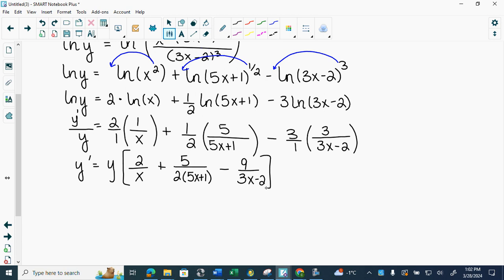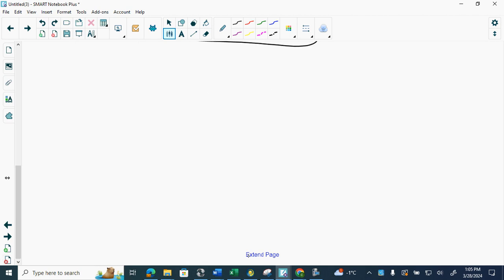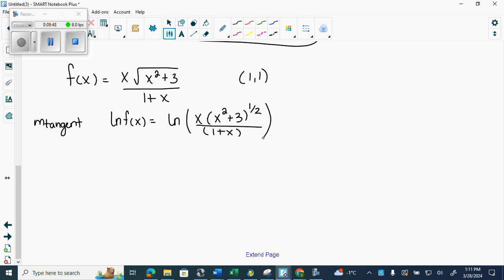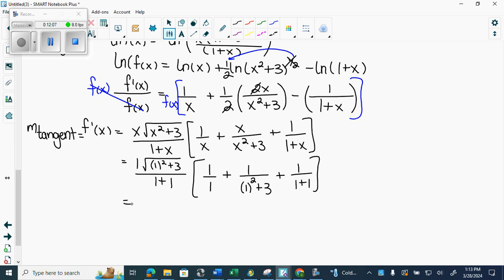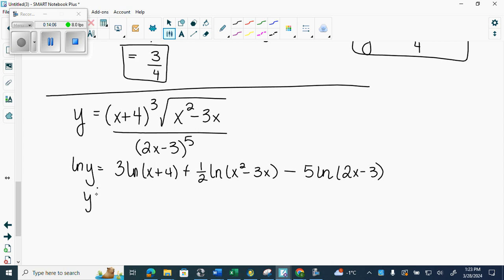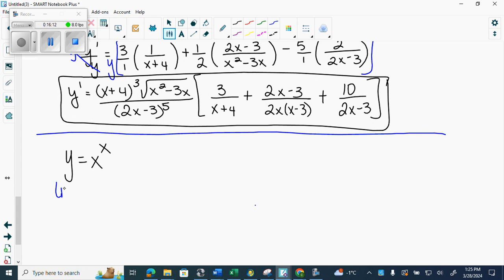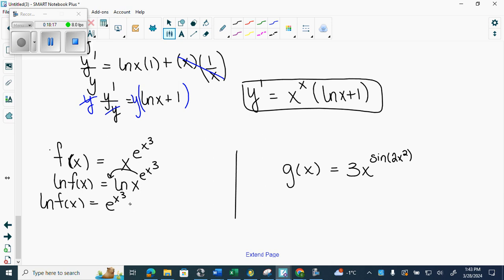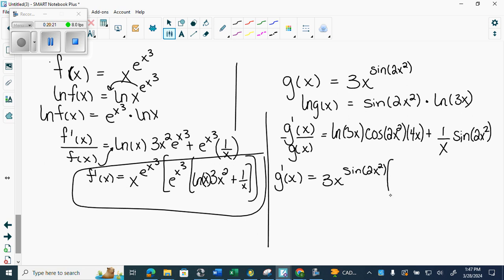March28 logarithmic differentiation